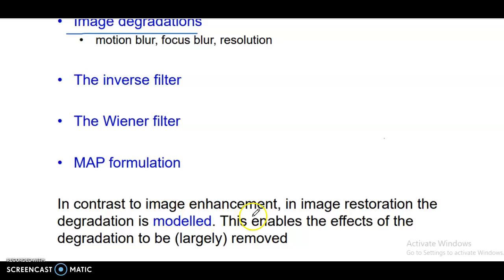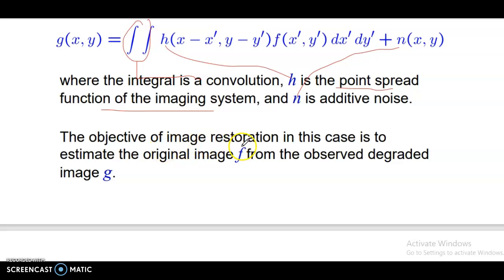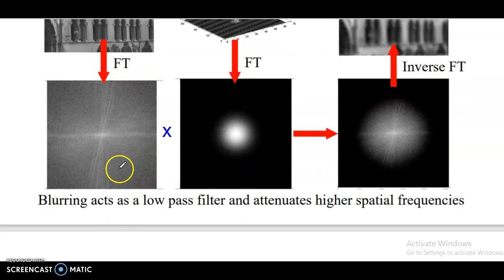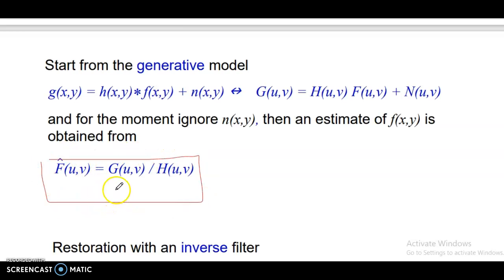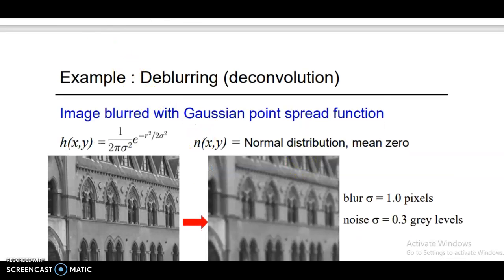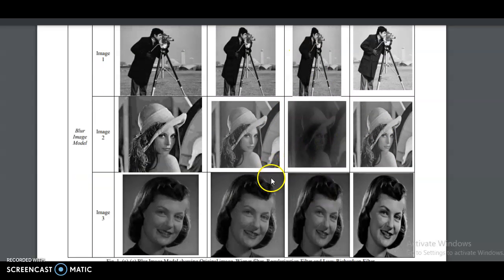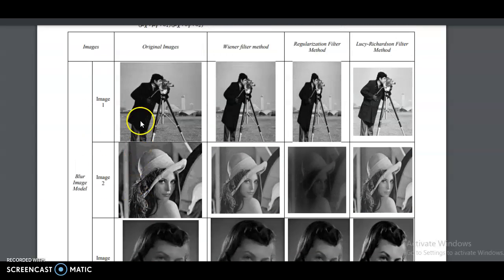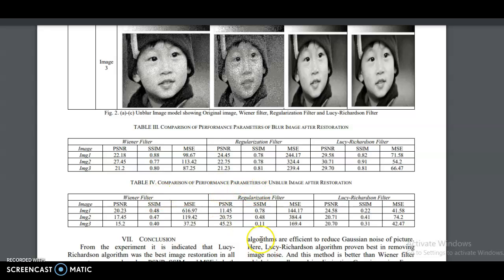Image Restoration - 1